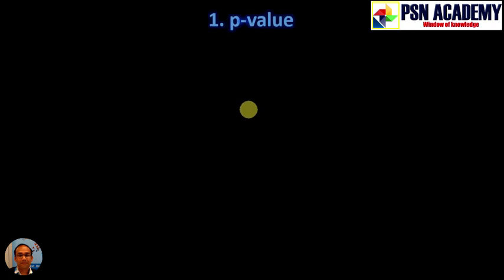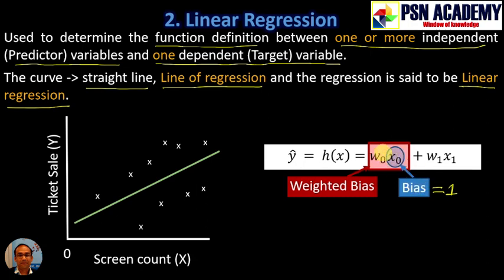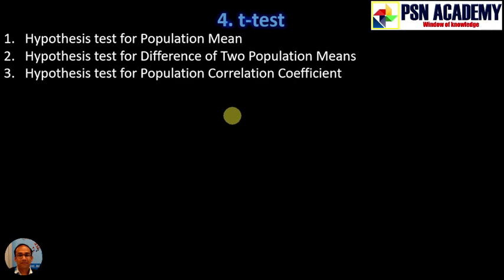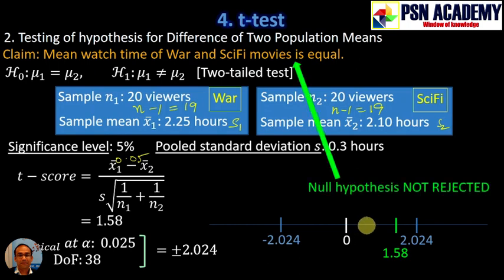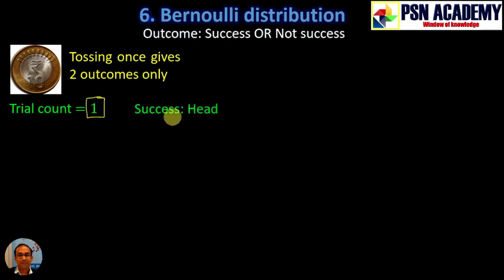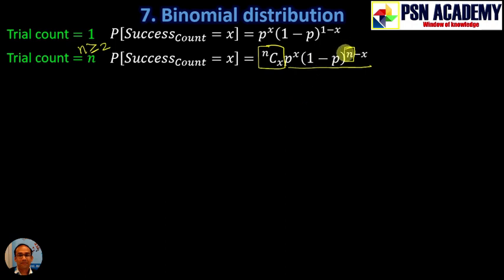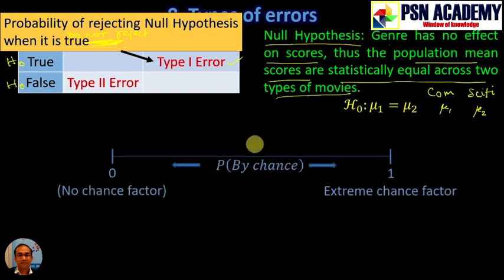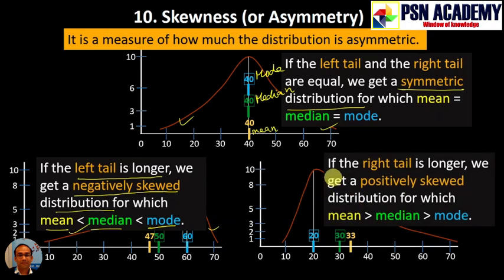Important concepts on Statistics for Data Science interviews [Part 1 of 4] | PSN Academy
1. P-value: Probablity of "By chance" of getting such data indicating effect between variables.

2. Linear Regression: Used to determine the function definition between one or more independent (Predictor) variables and one dependent (Target) variable.
If the curve of the function is a straight line, then the line is Line of regression and the regression is said to be Linear regression.

3. Simpson’s Paradox: A paradox or a confusing situation between the results obtained before grouping data and after grouping that data. A third hidden variable plays here as a ghost.
This hidden variable is also called Lurking variable.

4. t-test: It is a tester for hypothesis. It is used when
(i) Standard deviation of population 𝜎: Unknown
(ii) Sample size: Small
There are three situations when a t-test can be peroformed:
(i) Hypothesis test for Population Mean
(ii) Hypothesis test for Difference of Two Population Means
(iii) Hypothesis test for Population Correlation Coefficient

5. Overfitting: A Machine Learning model has learnt too much details well.
It has become rigid and less flexible.
Underfitting: A Machine Learning model has learnt too LESS details. It has become too flexible.

6. Bernoulli distribution: Only two possible outcomes - Success OR Not success. No of trials is 1.
𝑃[𝑆𝑢𝑐𝑐𝑒𝑠𝑠_𝐶𝑜𝑢𝑛𝑡=𝑥]=𝑝^𝑥 (1−𝑝)^(1−𝑥)

7. Binomial distribution: Binomial distribution = Bernoulli distribution for 𝒏≥𝟐 independent trials.
Steps:
(i) Define success
(ii) Identify existing probability score of Success
(iii) Identify trial count
(iv) Identify Success count
𝑃[𝑆𝑢𝑐𝑐𝑒𝑠𝑠_𝐶𝑜𝑢𝑛𝑡=𝑥]=〖(_^𝑛)𝐶〗_𝑥 𝑝^𝑥 (1−𝑝)^(𝑛−𝑥)

8. Types of errors in hypothesis testing:
(i) Type I Error: Null hypothsis is rejected by mistake when it is true. Statistically, it is the probability of rejecting Null Hypothesis when it is true.
(i) Type II Error: Null hypothsis is NOT rejected by mistake when it is not true

9. Central Limit Theorem: As sample size tends to large (𝑛 greater than 30), the sampling distribution of the sample mean tends to normal distribution.

10. Skewness: It is a measure of how much the distribution is asymmetric.
If the left tail and the right tail are equal, we get a symmetric distribution for which mean = median = mode.
If the left tail is longer, we get a negatively skewed distribution for which mean is less than median, which in turn is less than mode.
If the right tail is longer, we get a positively skewed distribution for which mean is greater than median, which in turn is greater than mode.

Chapters:
00:22 What is p-value?
04:30 What is Linear Regression?
05:50 What is Bias?
06:03 What is Weighted Bias?
06:49 Why bias is set to 1?
07:44 What is Rotation operation in Linear regression?
08:02 What is Shift operation in Linear regression?
08:27 What is Simpson's Paradox?
12:08 What is Lurking variable?
13:16 What is t-test?
13:26 When do you use t-test?
13:52 What are the conditions for t-test?
14:08 How to test hypothesis for a single population mean using t-test?
16:59 How to test hypothesis for Difference of Two Population Means using t-test?
18:00 What is Pooled Standard deviation?
19:46 What is Overfitting?
22:36 What is Underfitting?
23:46 How to indentify the most optimized training point?
26:07 What is Bernoulli distribution?
27:07 How to derive Bernoulli trial equation?
32:04 What is Binomial distribution?
33:38 How Binomial distribution used with an example?
37:00 What are the types of errors in hypothesis testing?
41:01 What is Central Limit Theorem?
43:59 What is Skewness?
44:17 What is Symmetric distribution?
45:04 What is Left or negatively skewed distribution?
45:42 What is Right or positively skewed distribution?